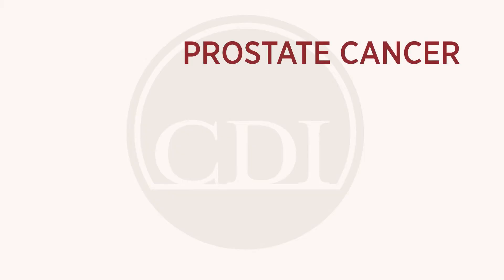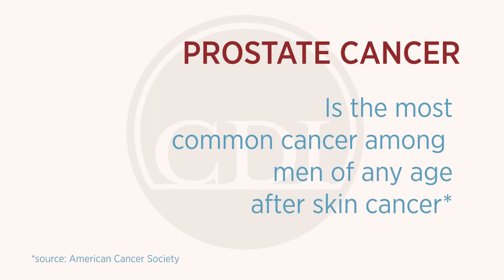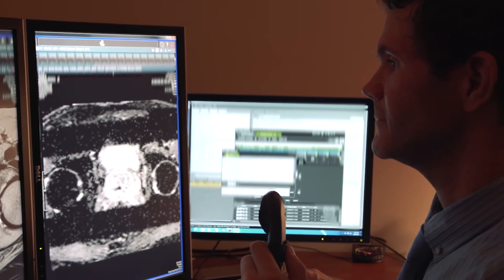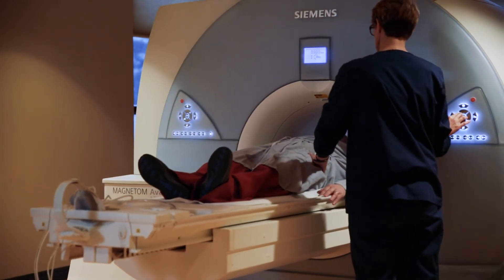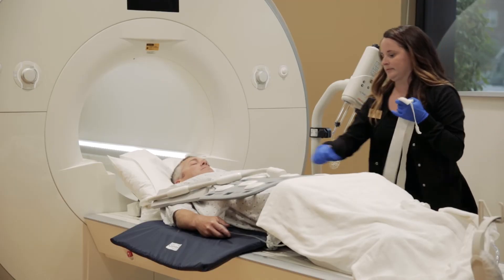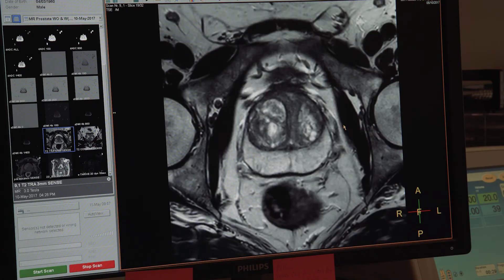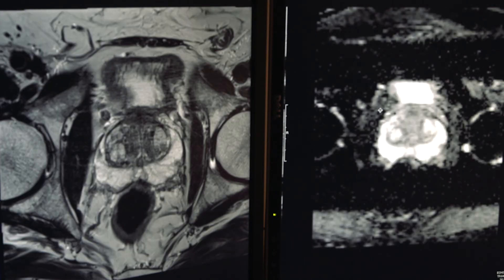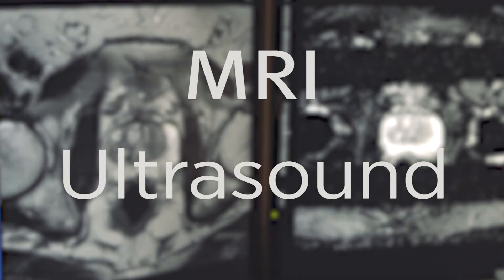What to Expect from a Prostate MRI Exam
November is men's health month. Let's talk about the role MRI plays in the detection of ProstateCancer